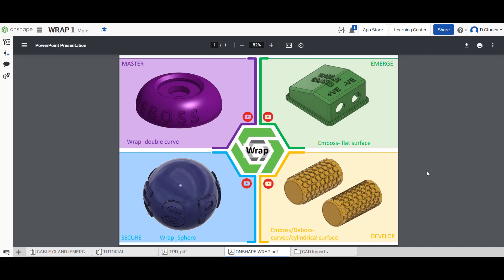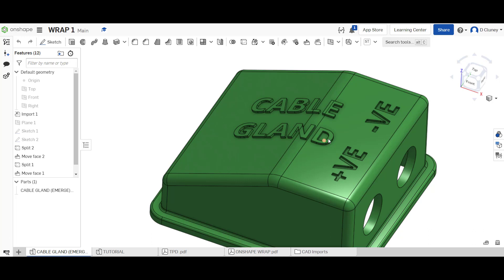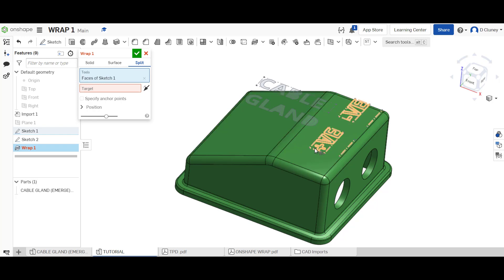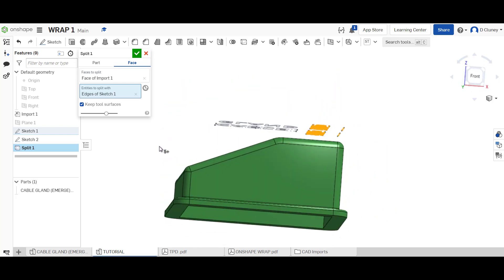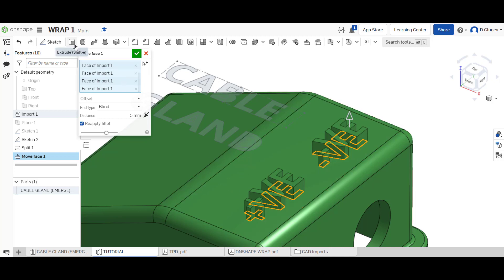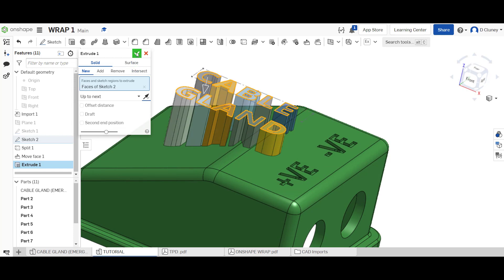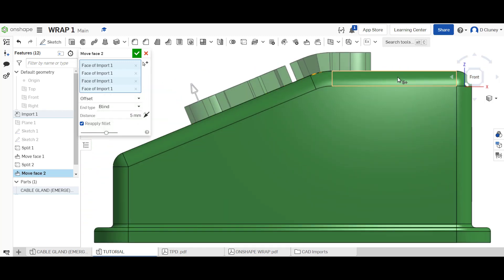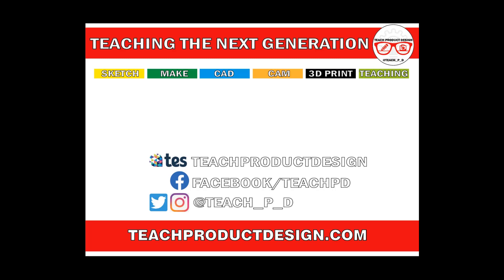Onshape Tutorial. Can you wrap a feature onto FLAT faces??? EMBOSS and BEBOSS features.